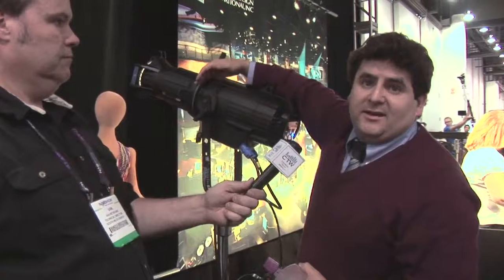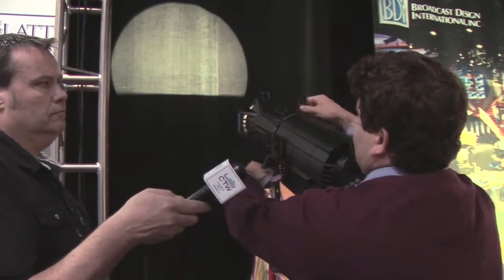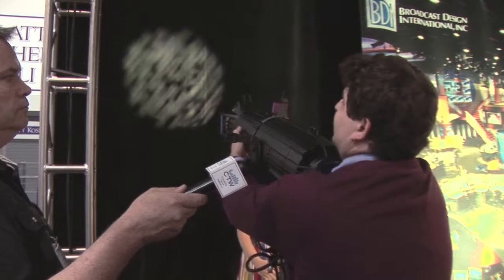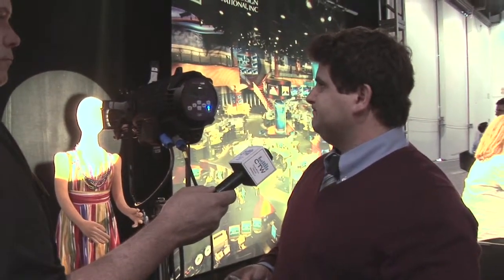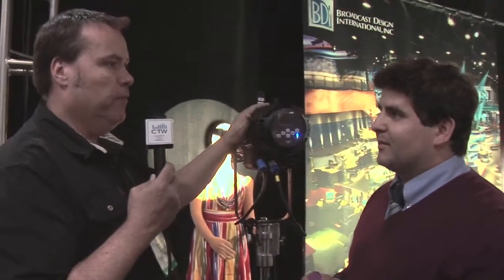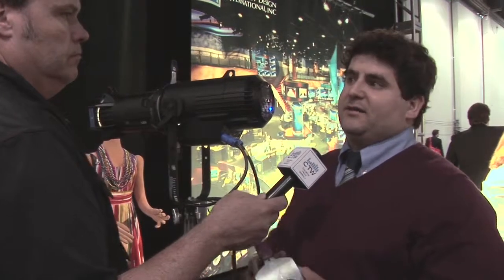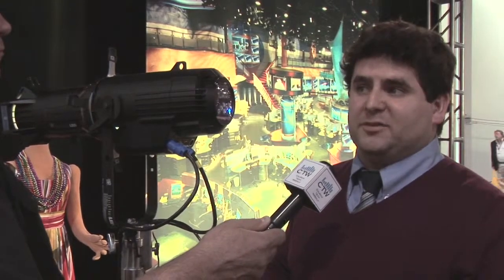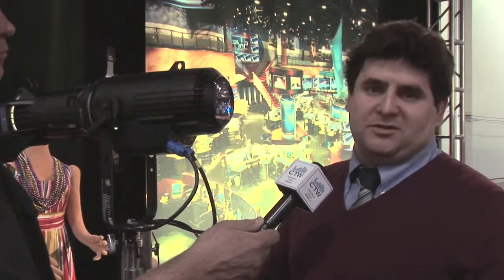CTW NAB 2012 Coverage: ETC Source4 LED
The Source4 revolutionized the design of ellipsoidal spots some years ago, proving that you don't need a 1000 Watt bulb to get great output. ETC is back with a custom LED engine that does an amazing job of emulating tungsten light. While a bit pricey yet, the Source4 LED is an amazing fixture.
UPDATE: The price quoted in the video is incorrect. MSRP is $2250 without lens tube. END UPDATE